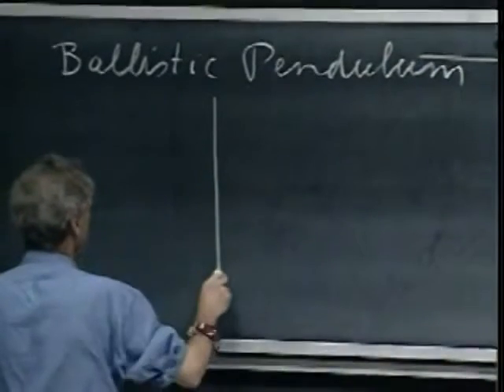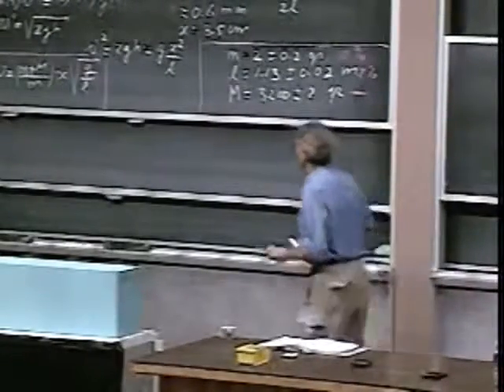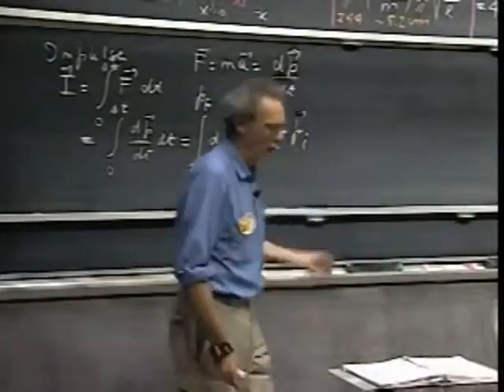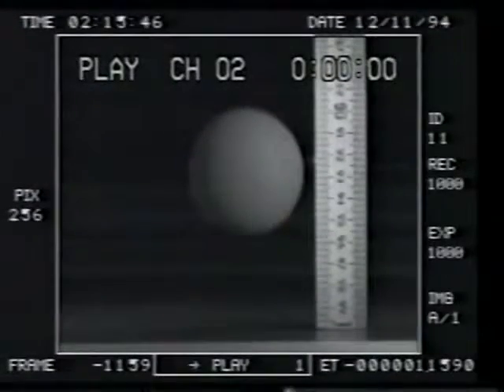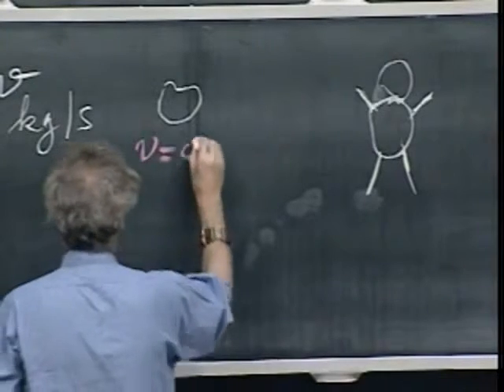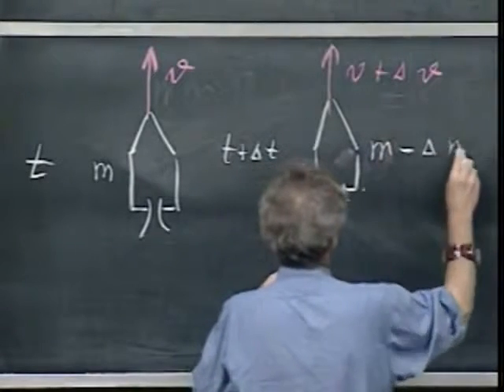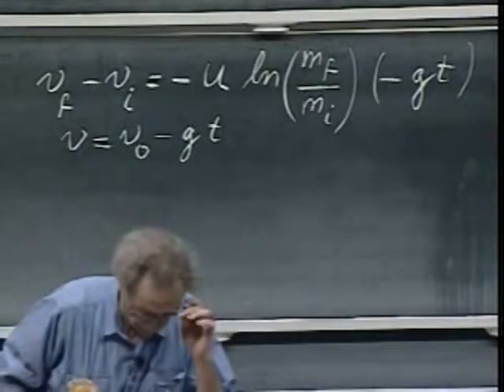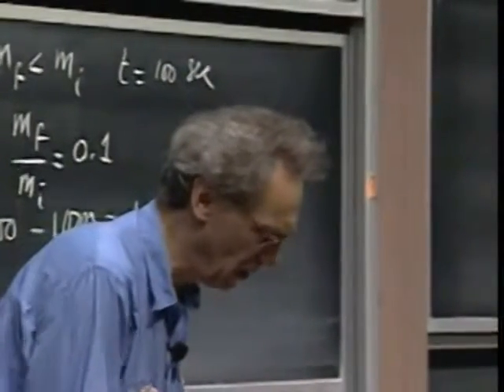Momentum of Individual Objects, Rocket Equation - Walter Lewin